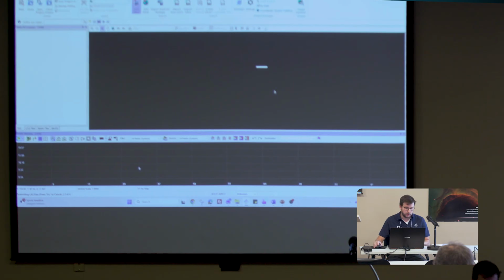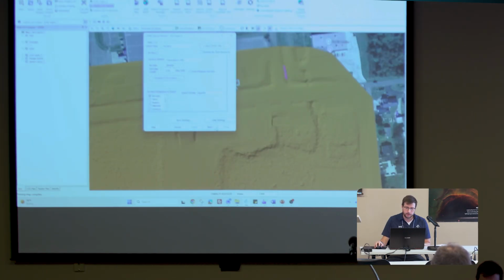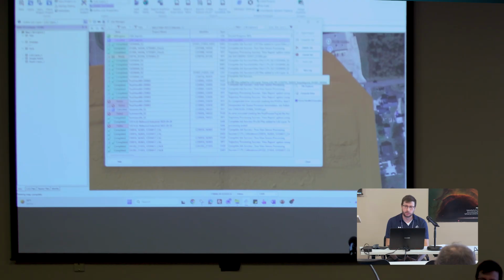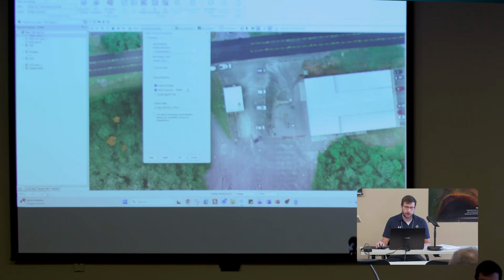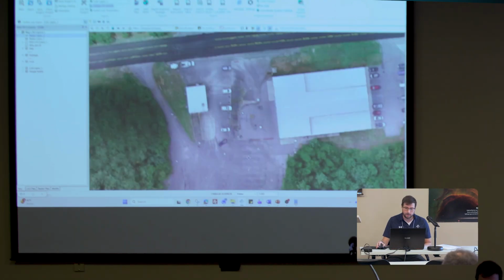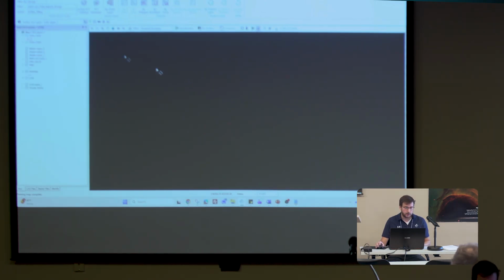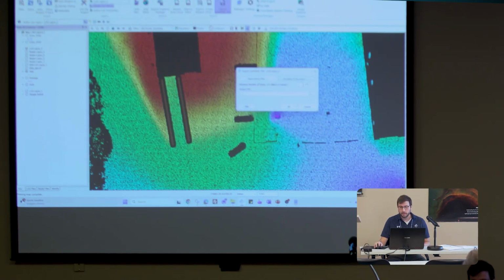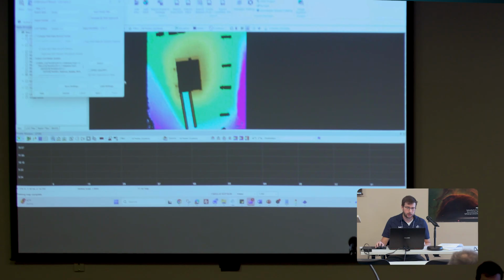How to Export LP360 Products to CAD Software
Learn how to take your finished LP360 surfaces, breaklines, and orthos and get them cleanly into CAD. In this LP360 User Conference session, Matt Stevens, Technical Support Manager for LP360, walks through exporting DEMs with enforced breaklines, using DEM-to-LAS and ASCII XYZ outputs, and thinning data so it’s CAD-friendly. You’ll see how to compress and tile large orthos for legacy CAD packages, use PCT tasks and the Job Manager to streamline exports, and generate LandXML surfaces without overloading your CAD environment.